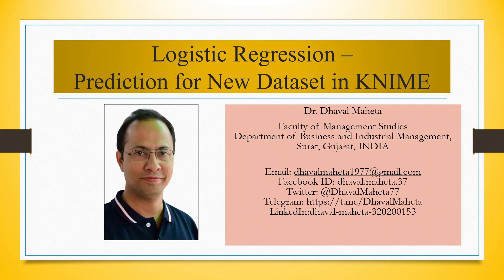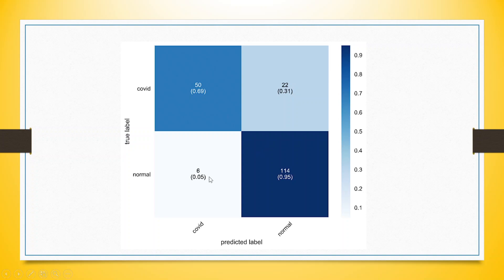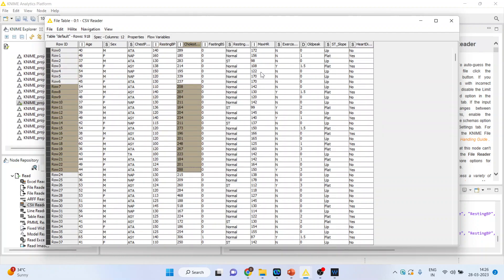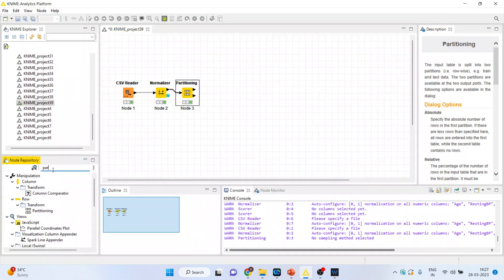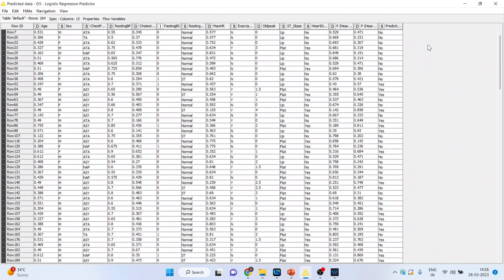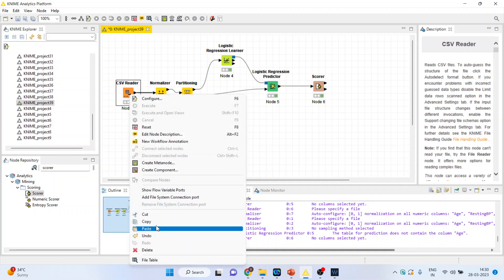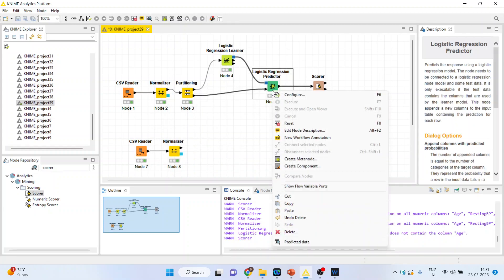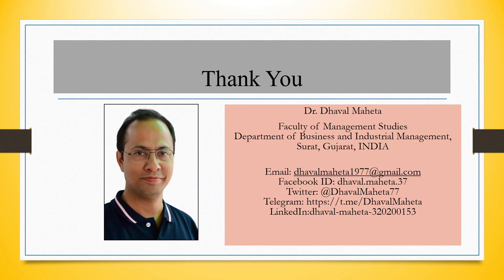79. Logistic Regression - Prediction for New Dataset in KNIME || Dr. Dhaval Maheta